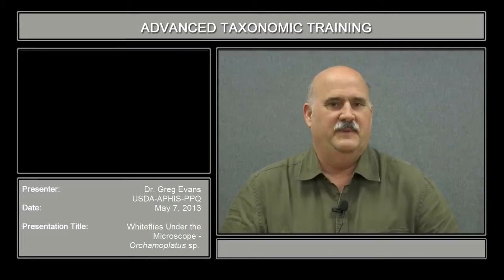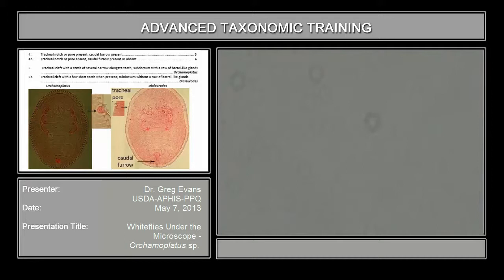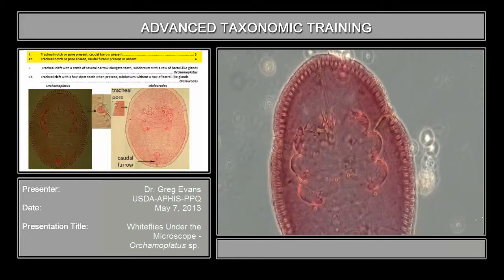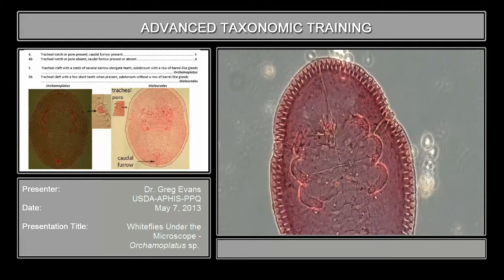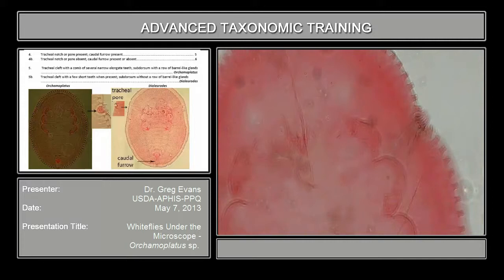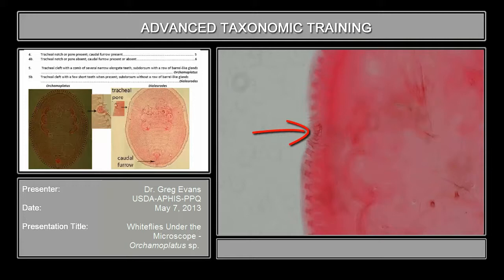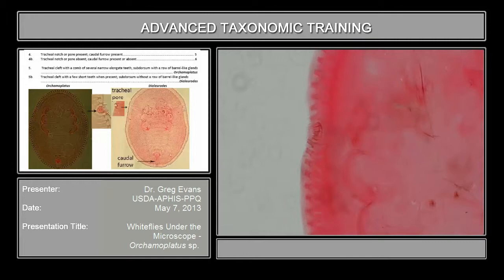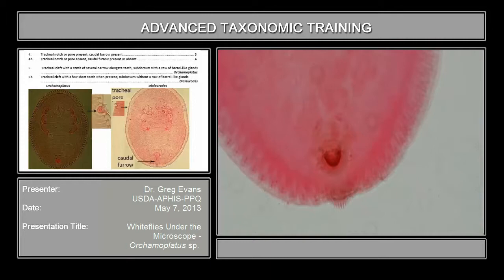Orchamoplatus sp. - whiteflies under the microscope